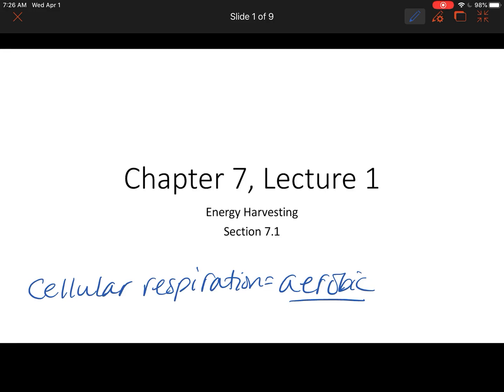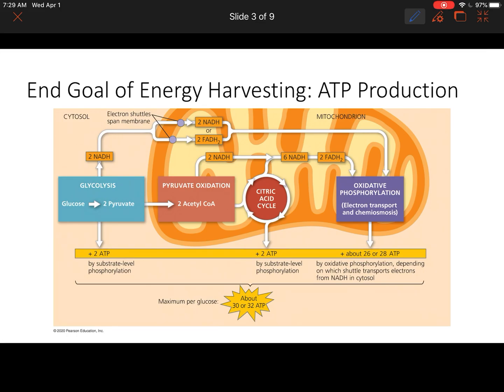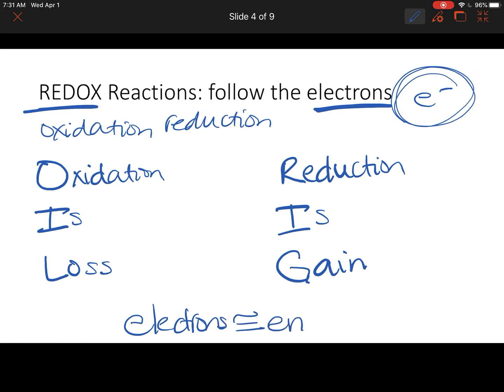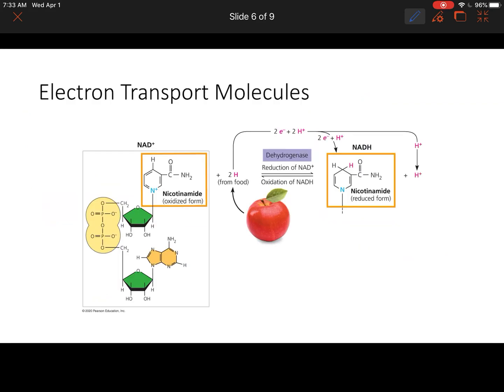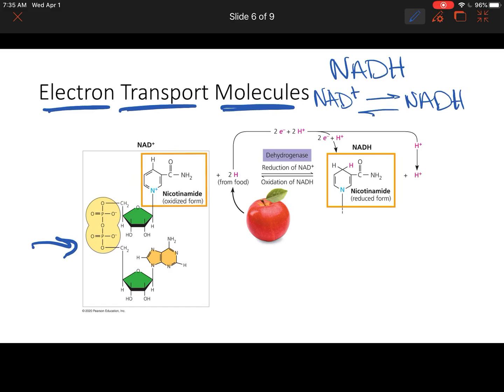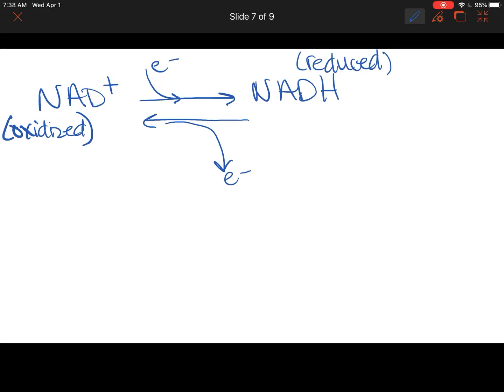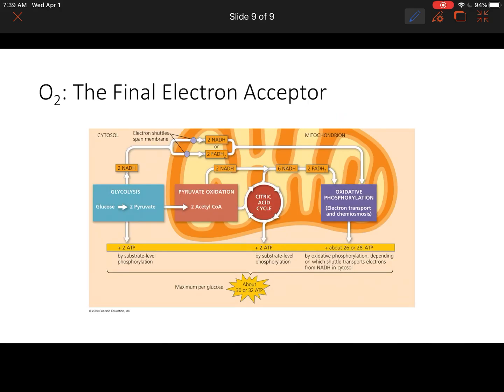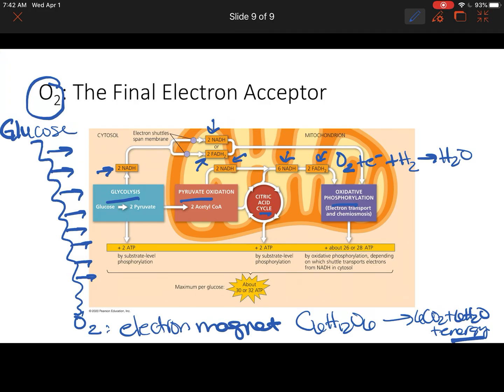Chapter 7 Lecture 1_energy harvesting